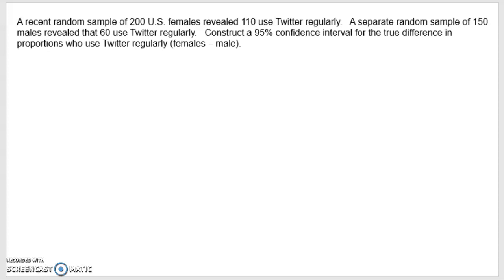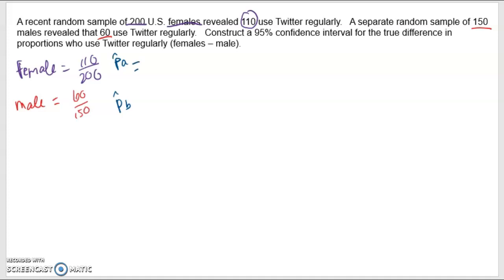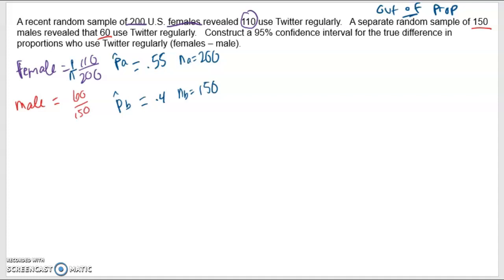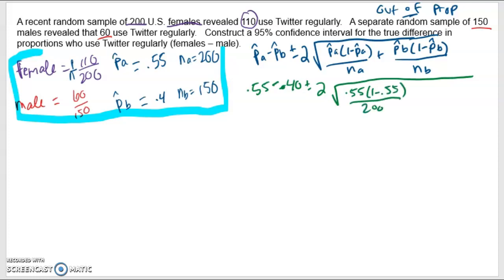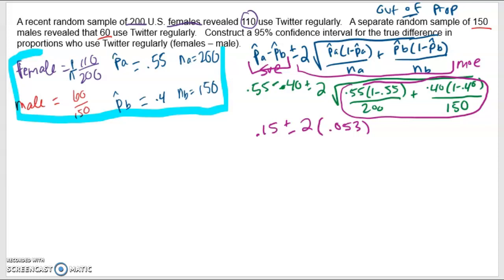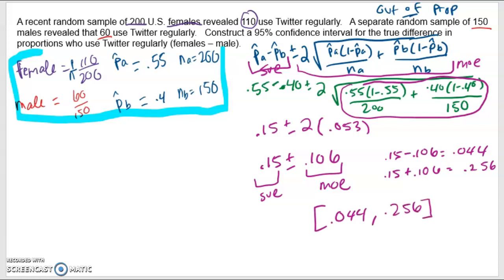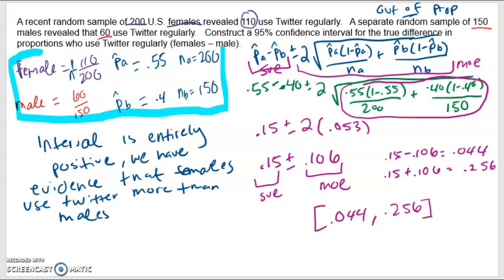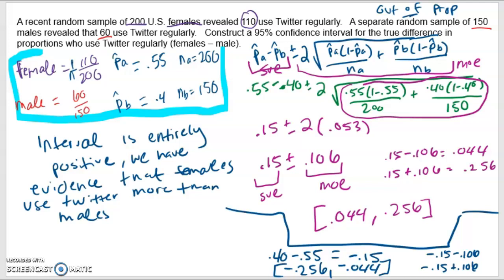Review Confidence Interval for 2 Proportions